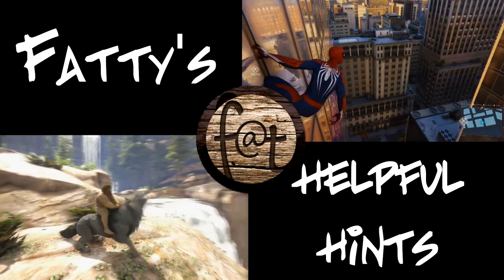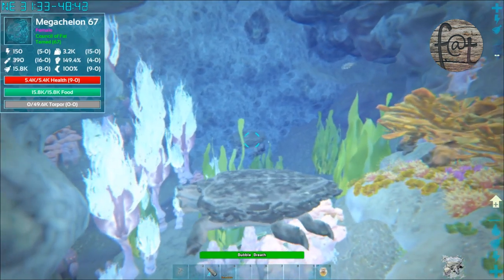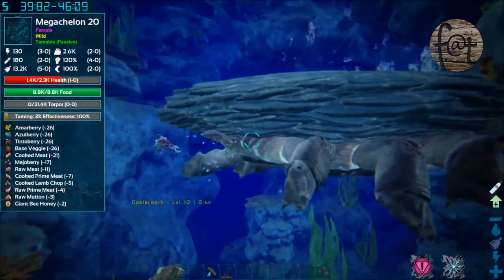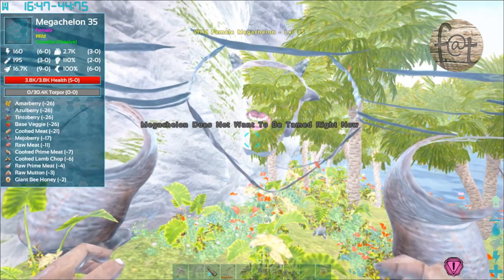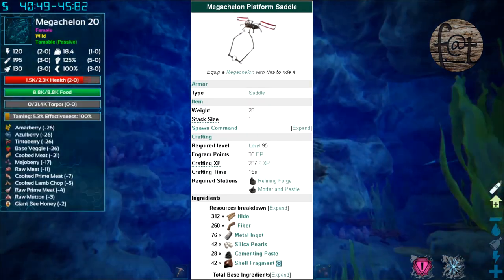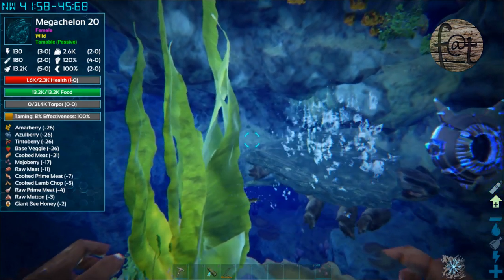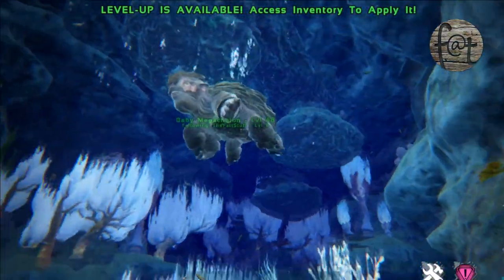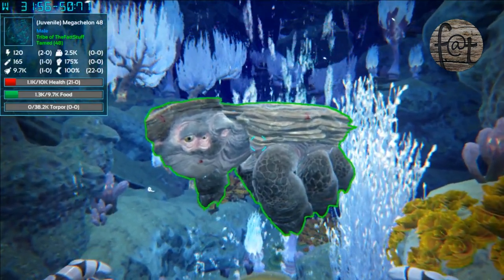Ark: How to Tame Megachelon (UPDATE)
The best way to tame and breed Megachelon

Thanks peeps